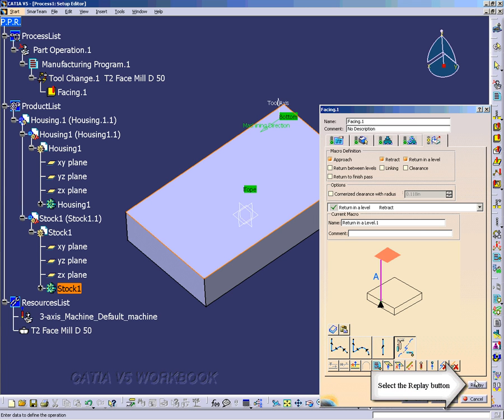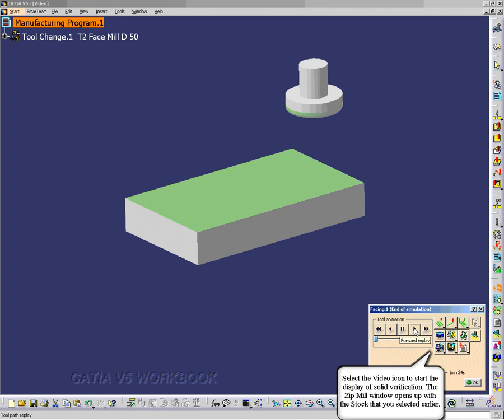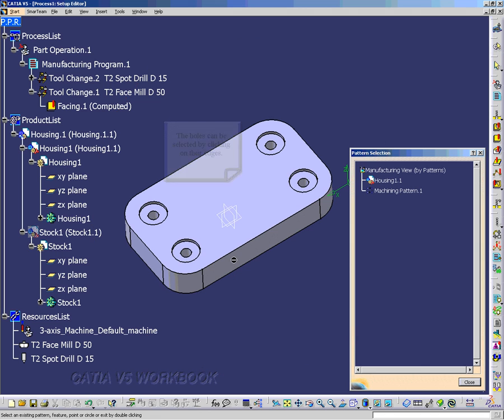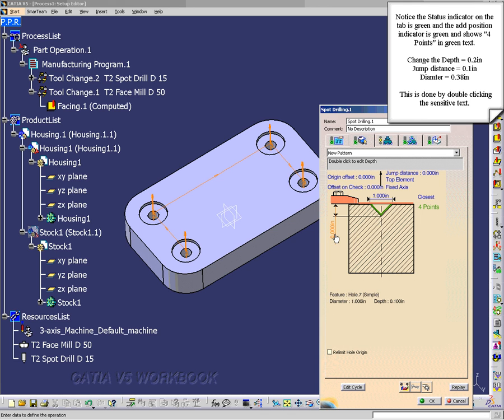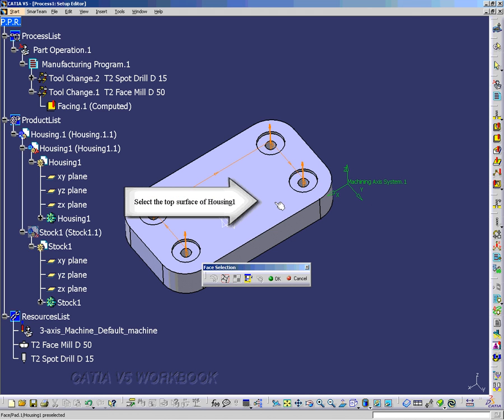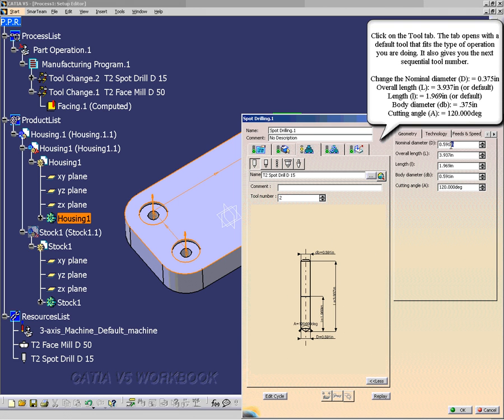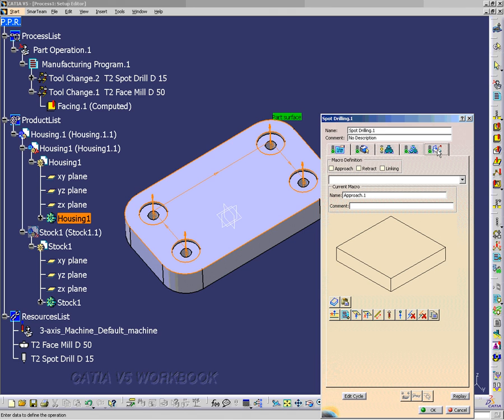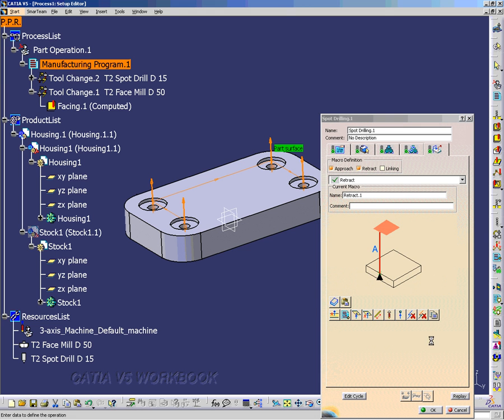Advanced Catia Machining Session # 5